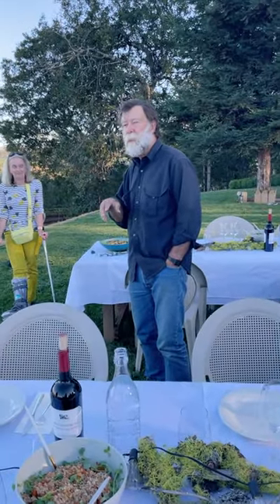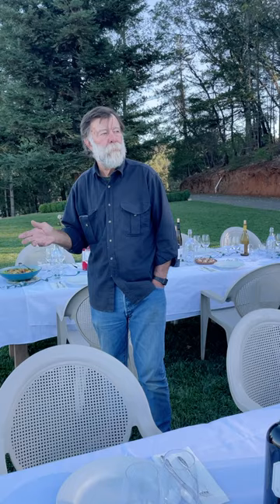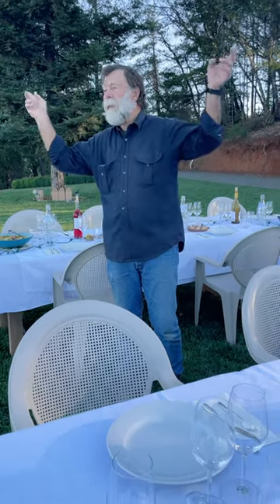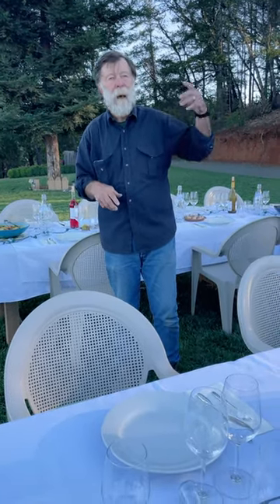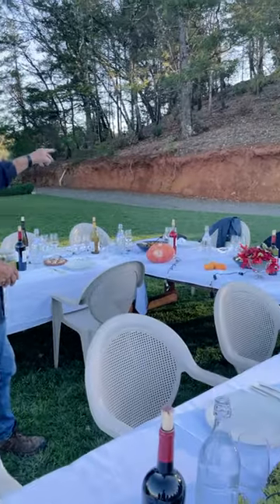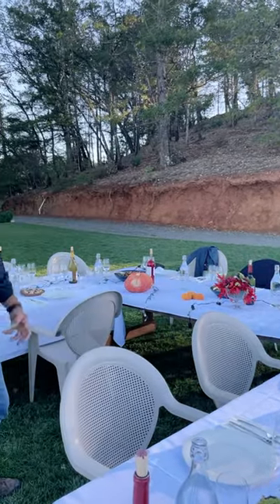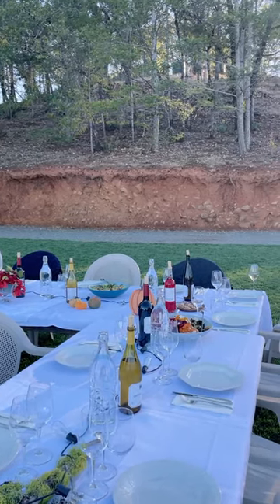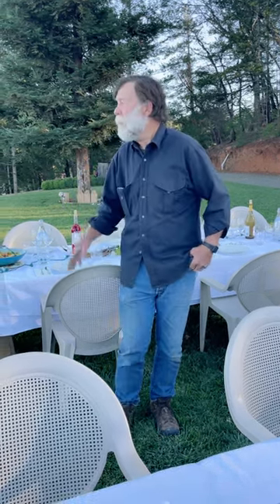Smith Madrone - WSET Level 3 Bootcamp - Sonoma Volcanics Napa Valley Wine Academy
NAPA VALLEY WINE ACADEMY - America’s Premier Wine School -  San Francisco Bay Area @smithmadrone

Hedonistic Wednesday
Master Classes, Wine Education Trips

Bordeaux, France
Tuscany, Italy
Rioja, Spain
Mendoza, Argentina

wine education
wine classes
wine certification